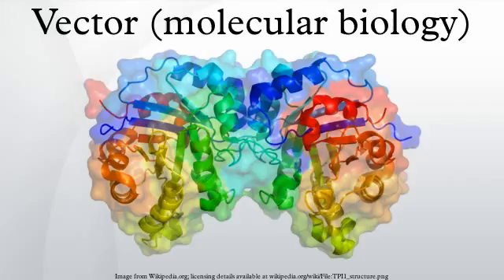Vector (molecular biology)